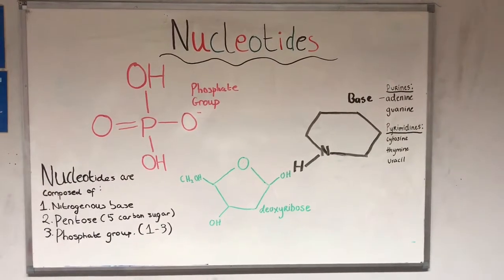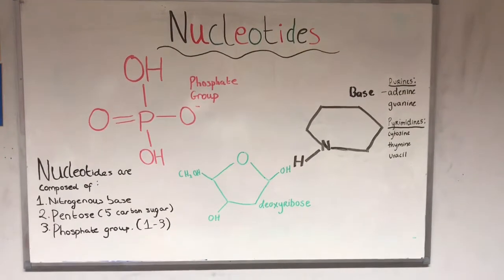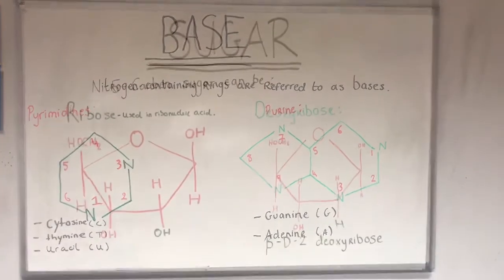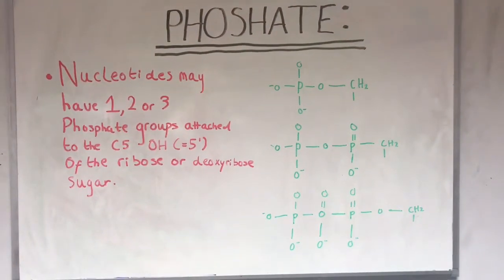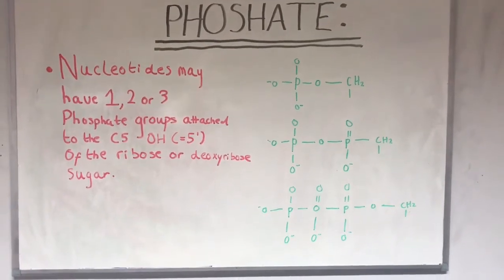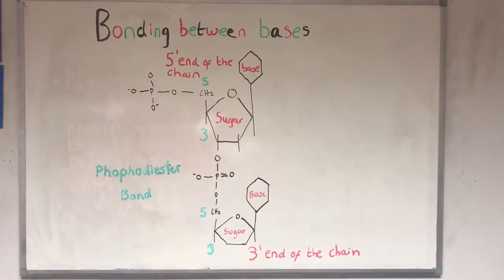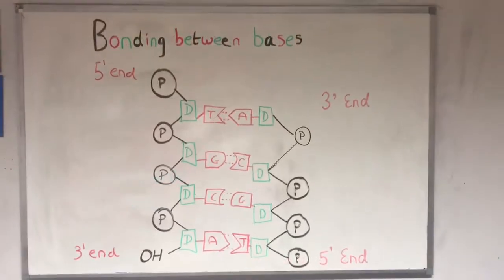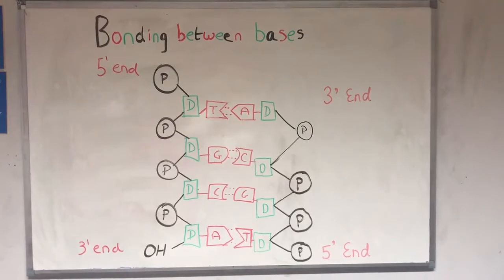Biochemistry Video Assessment.